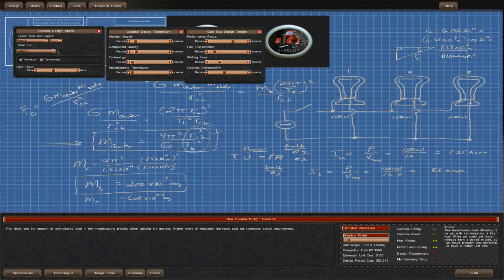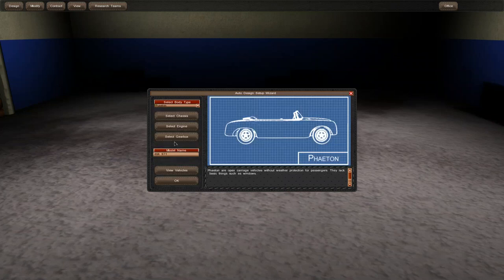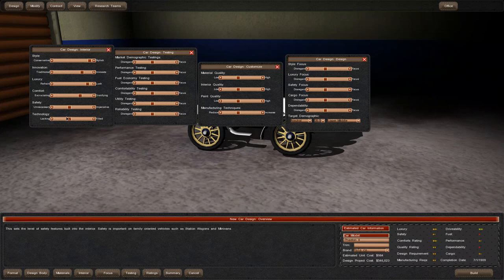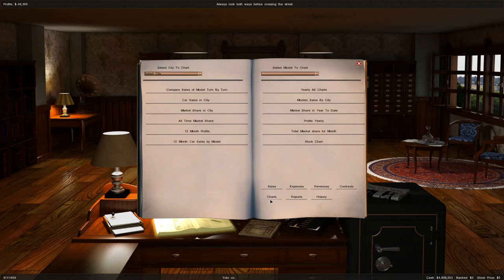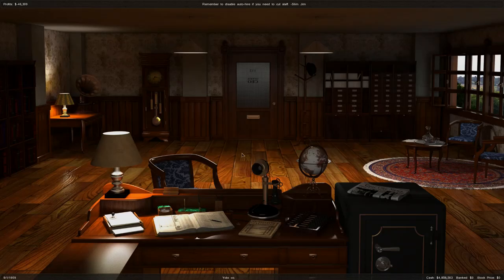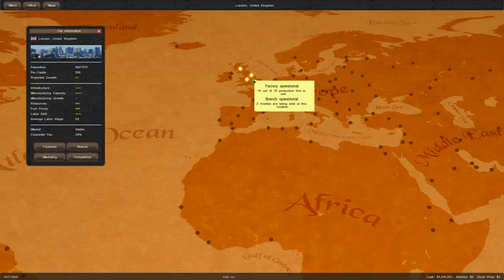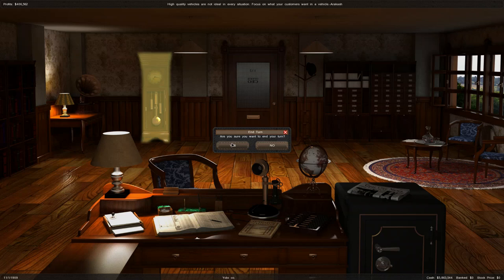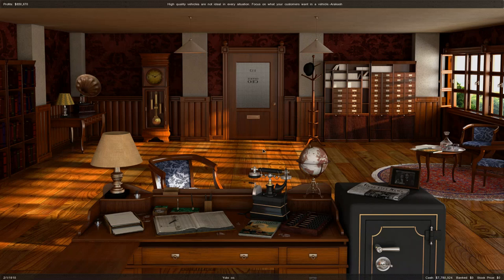Gear City Let's Play - Gameplay Episode 4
Gear City Let's Play. Gear City is a automobile industry tycoon game.